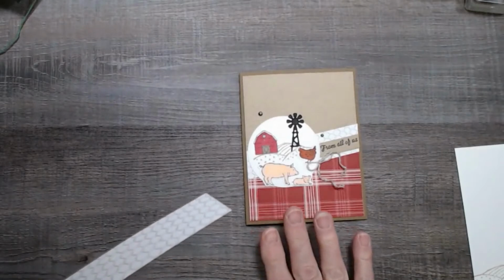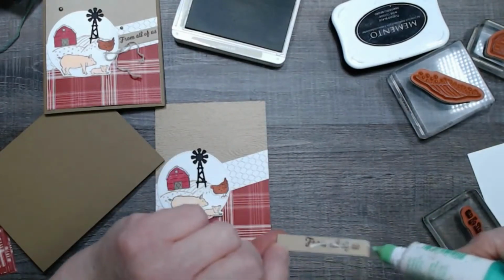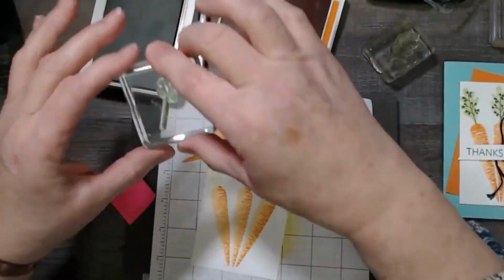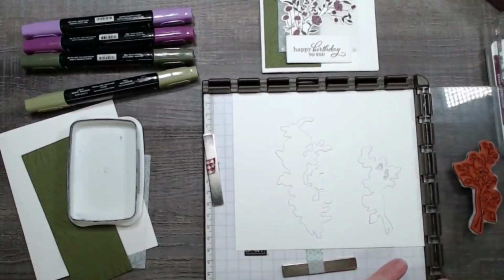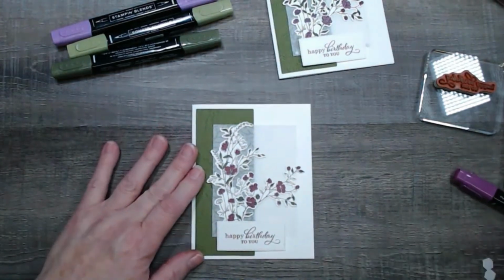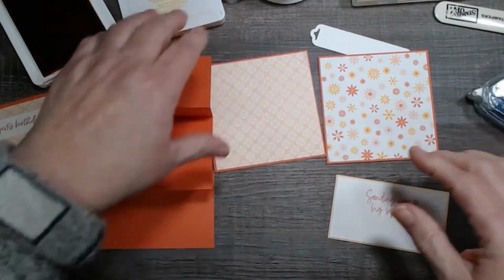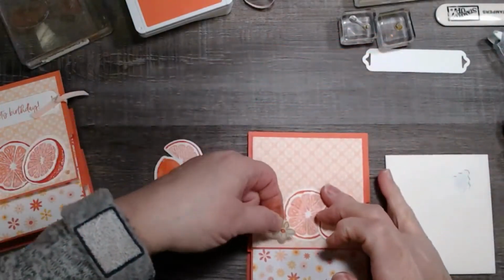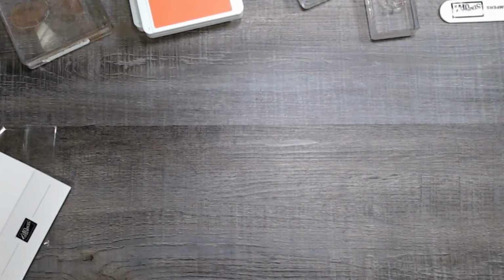February Class Projects Featuring New Stair Step Fun-Fold, Hybrid Embossing Folder and more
Check out this video where I share step by step, 4 projects that include Stair Step Fold, along with techniques like quick and easy blends, using stamparatus, and all about hybrid embossing/cutting folders,  cutting on diagonals and so much more. You can receive these 4 projects FREE when you place an order of $40 or more by the end of February.  Don’t forget…every order over $50 earns FREE Sale A Bration items
up for my email list so you don’t miss anything